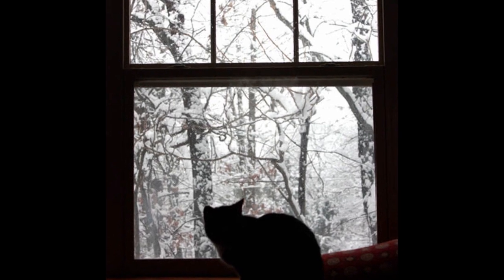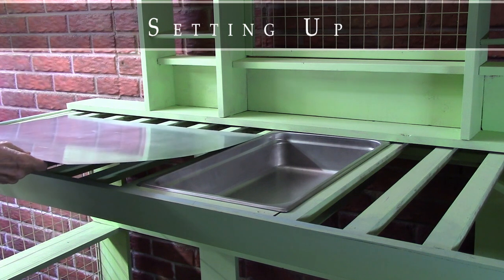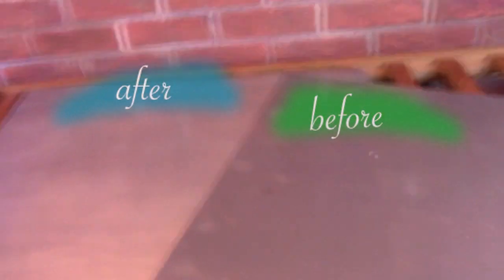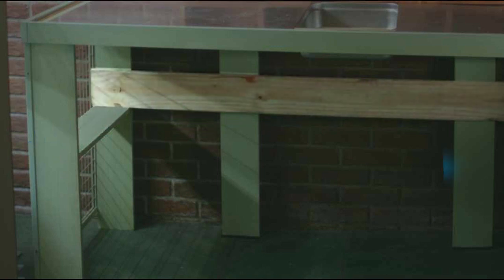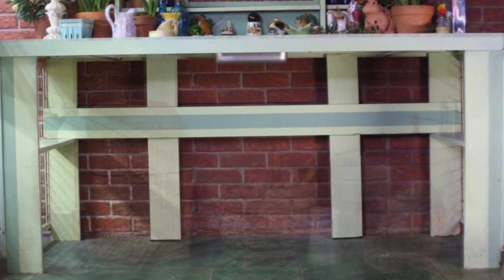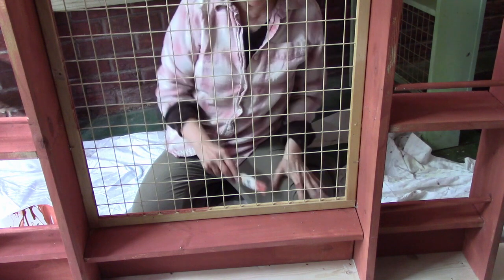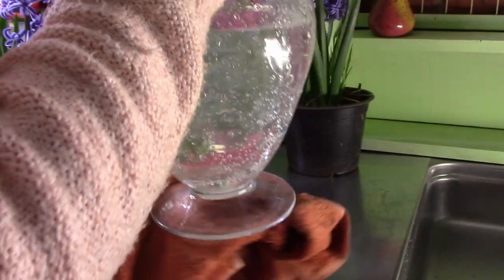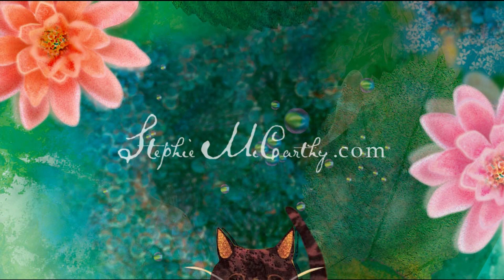Potting Bench from a Futon; DIY Work Bench for Gardening; Cottage Core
A potting bench from a recycled futon and up-cycled baby gates for about $100. We used rough grade lumber for a rustic surface, metal sheets and a hotel pan for an easy-care top, and decorative painting techniques for the finishing touches.

MA T E R I A L S
Hotel Pan
Senco Nailing Kit
TiteBond Glue

Morning Garden by Olexy Kaplunskyi, verified artist on Spotify